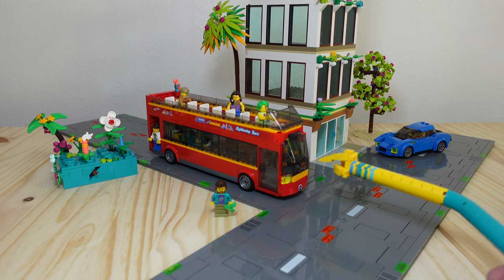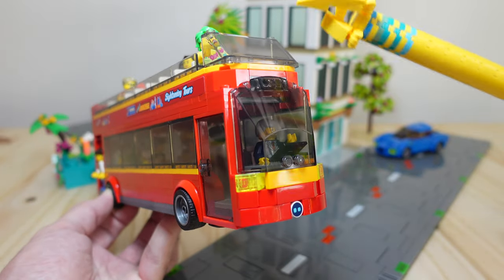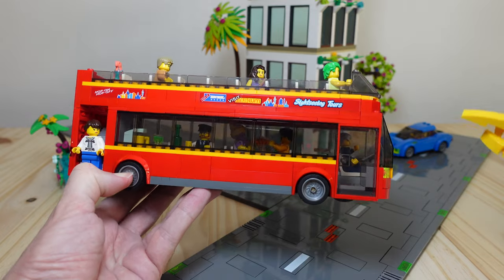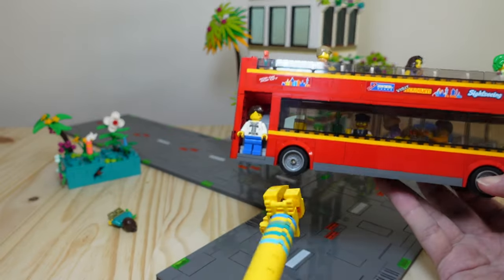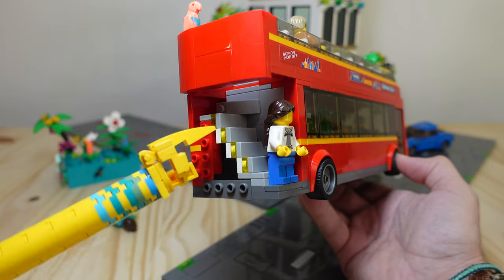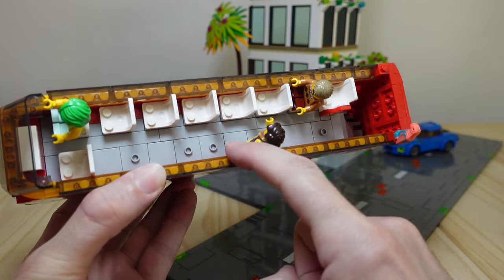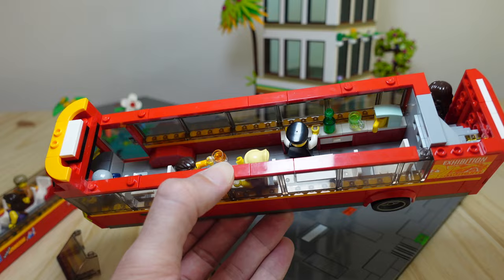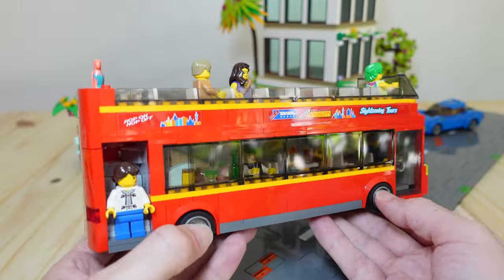🚎 Modern design Lego City Double decker tourist Bus MOC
Sleeker and more modern than ever! 7-studs wide Lego city double decker sightseeing bus with lots of amazing upgrades! New stairs at the rear. longer. more seats. hop on-hop off bus. 60200 Capital city lego set

0:00 Preview
1:26 Recap
2:58 The new modern face :D
5:18 The new stairs
8:13 The upper deck
9:08 The new interior